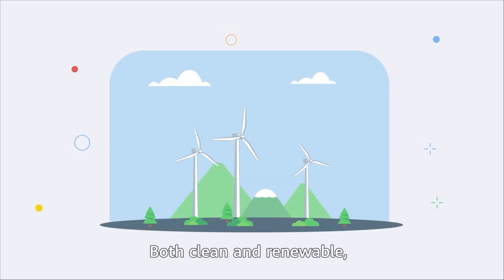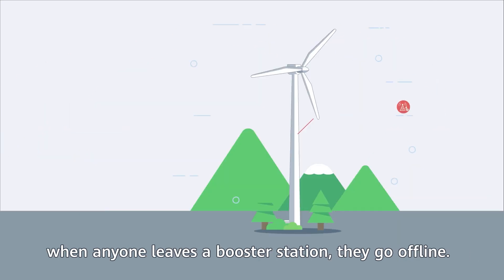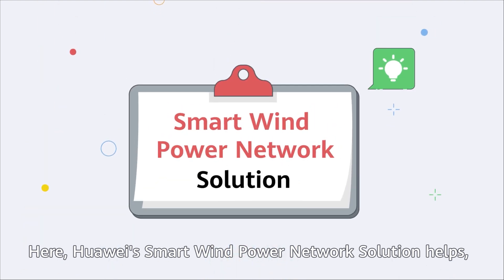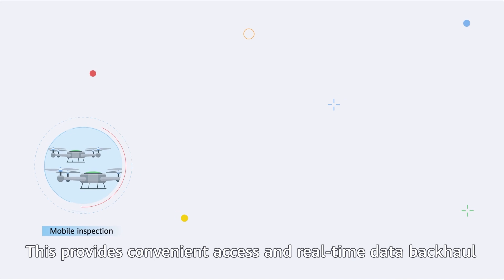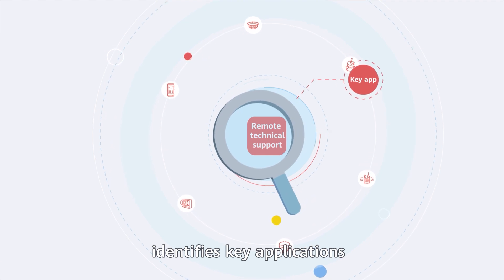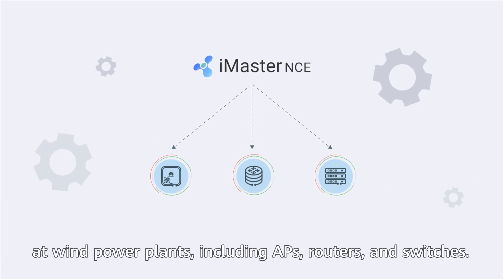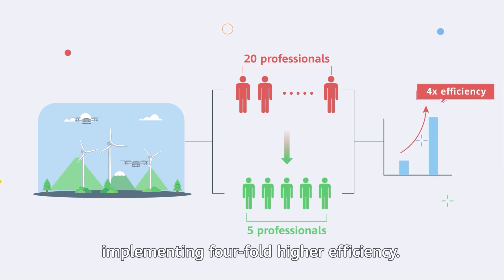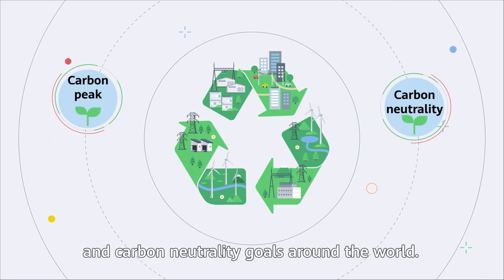What Is Smart Wind Power Network Solution?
Huawei's intelligent wind power network solution helps wind farms implement inspection with few people & real-time status awareness, promoting the intelligent upgrade of new energy power generation.